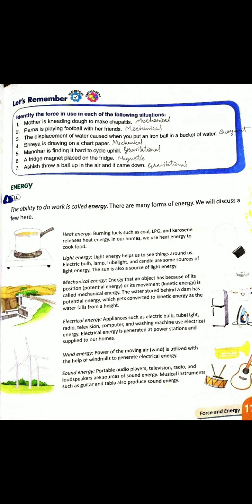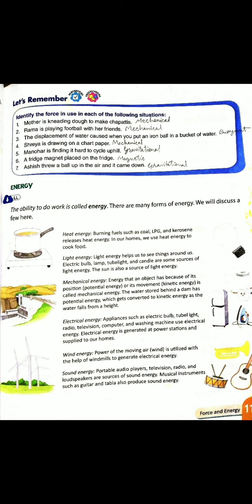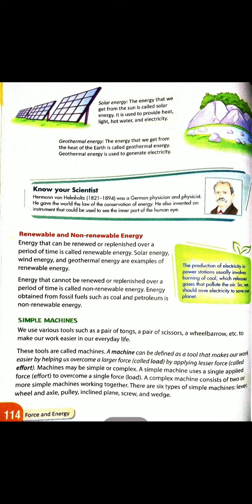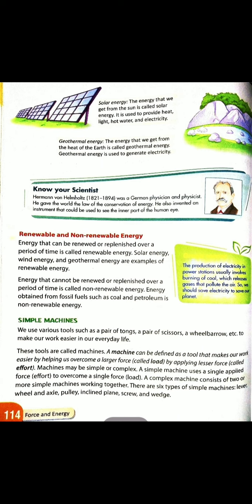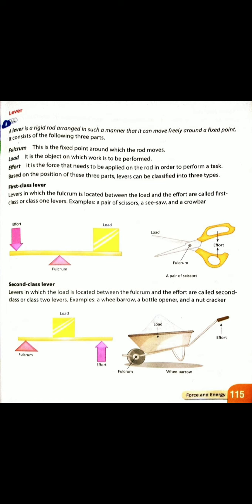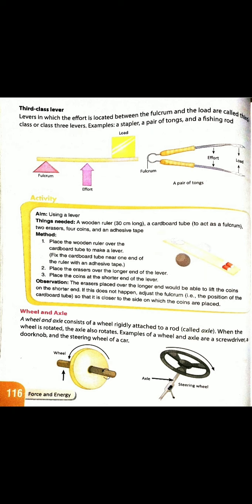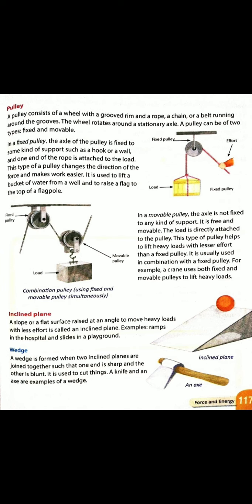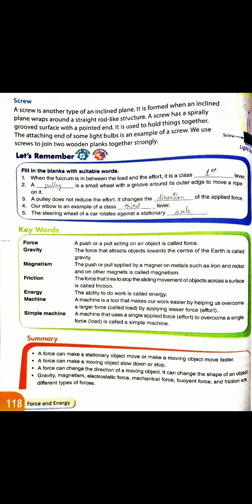Force and Energy (part-2) Ch-9 Cls-5th. Science